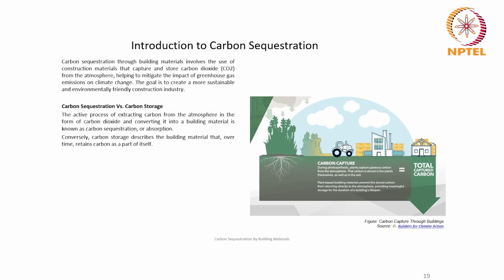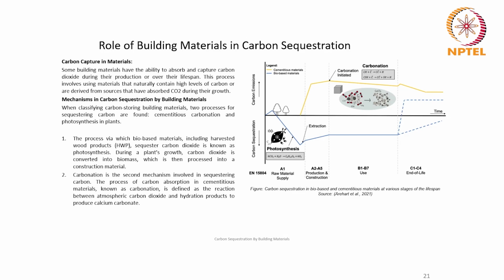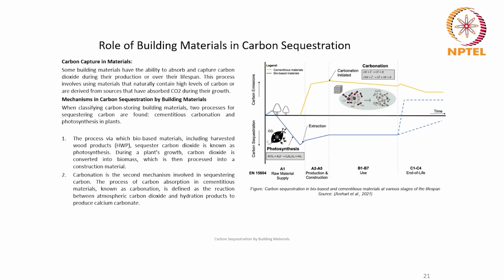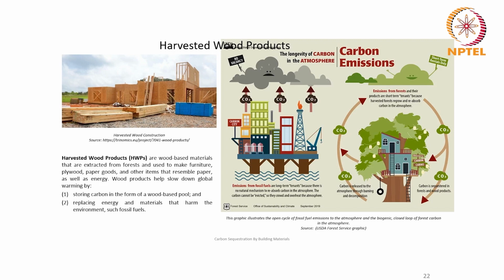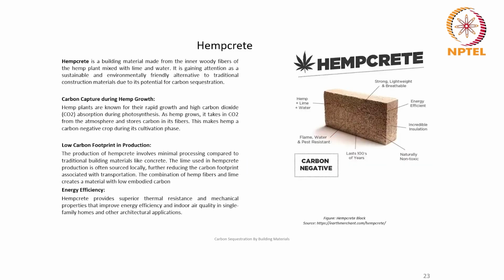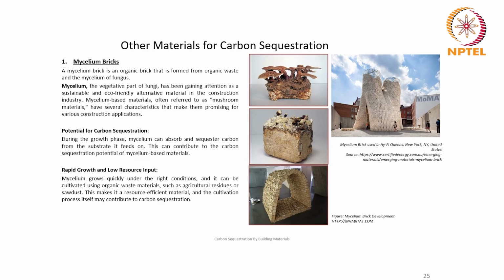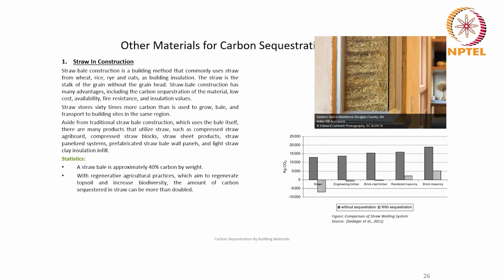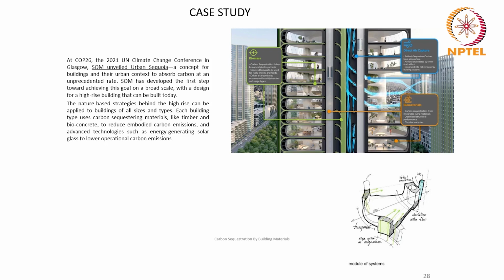Carbon Sequestration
Subject :Architecture